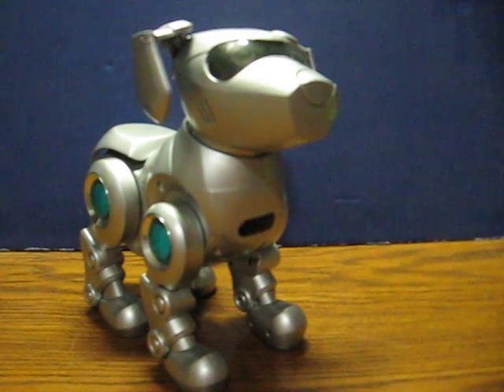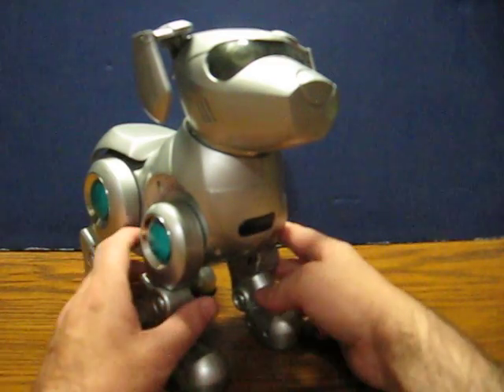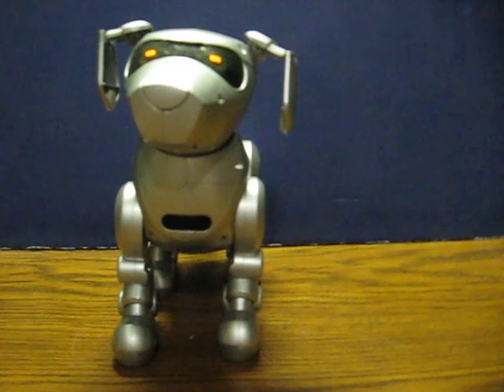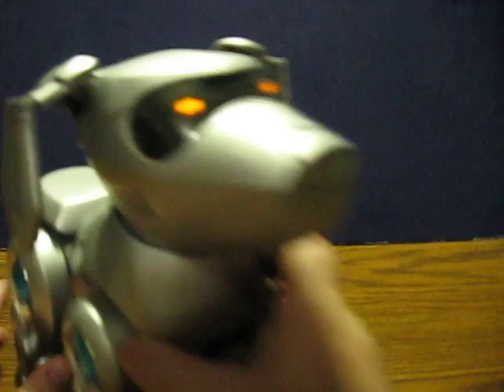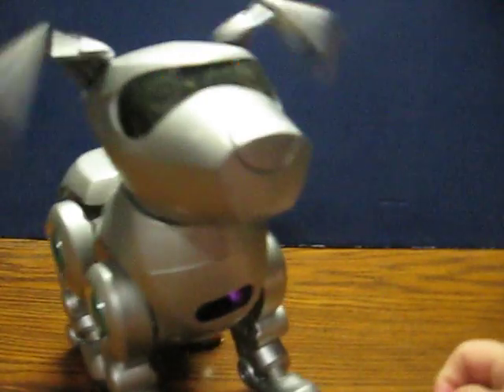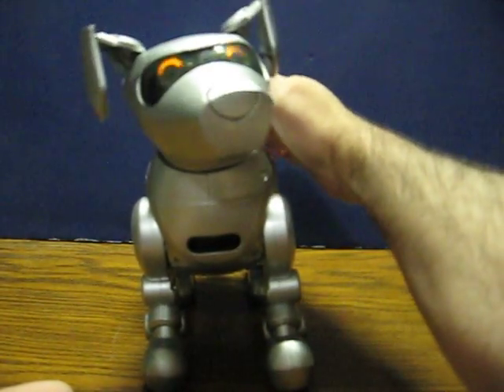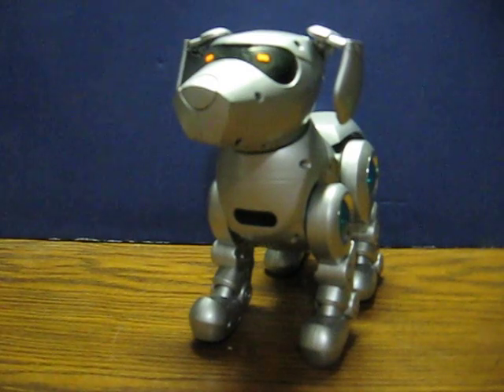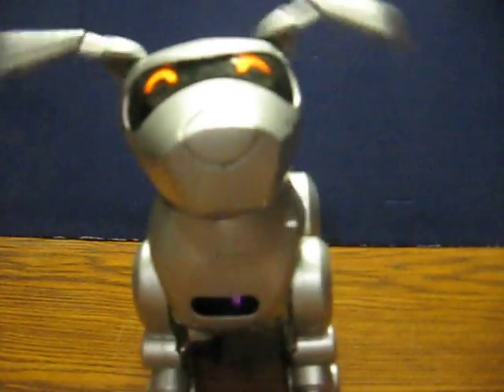Sale Item Demo - Tekno the Robotic Puppy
Quick demo for a Tekno the Robotic Puppy from ToyQuest.  This is one of the older models that is going up for sale, and this video shows both how he works, as well as features that do not seem to work any more.